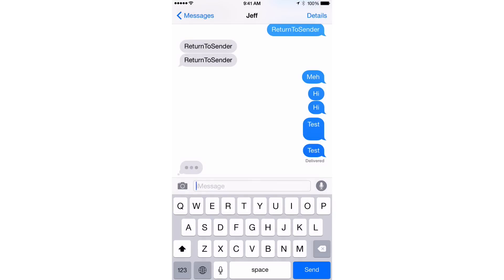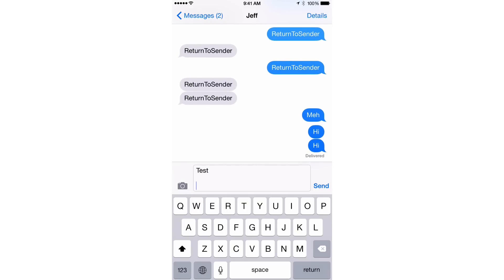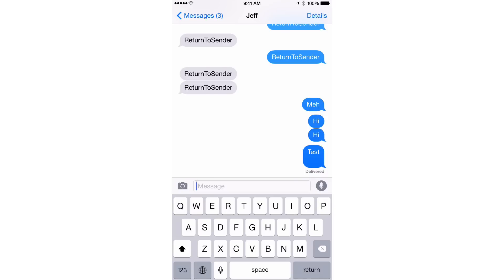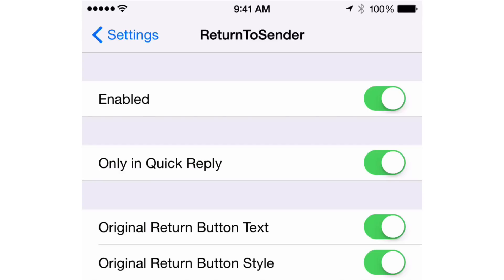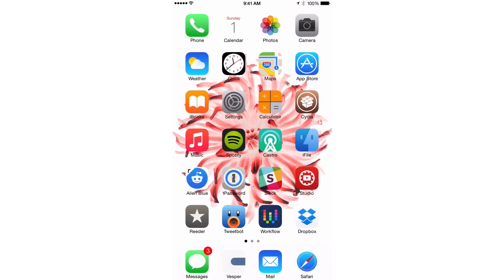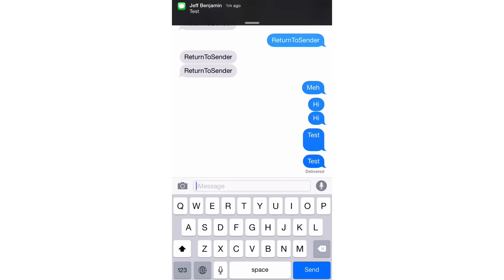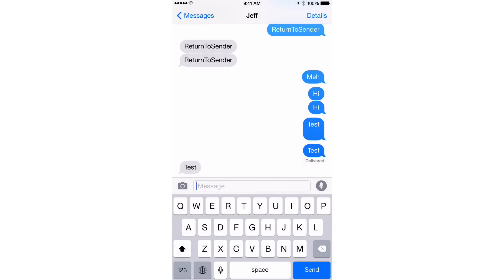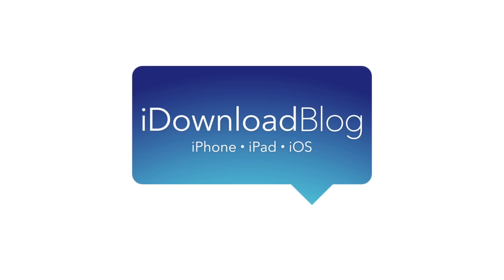New Tweak: ReturnToSender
Description: press the return key to send texts in the Messages app

About iDB